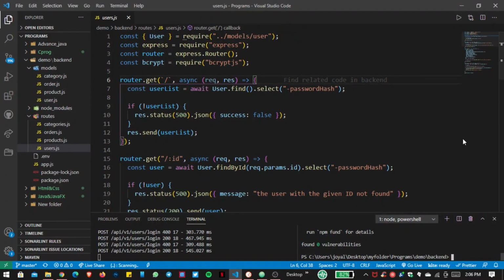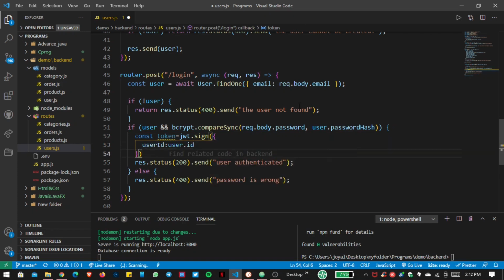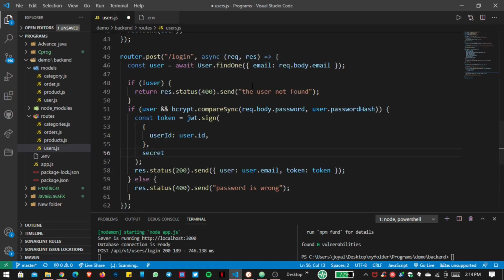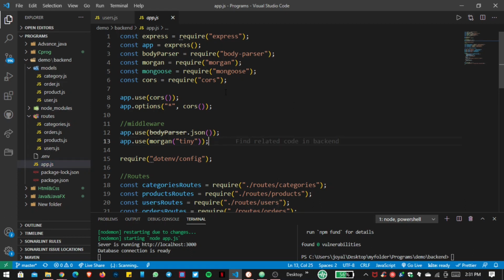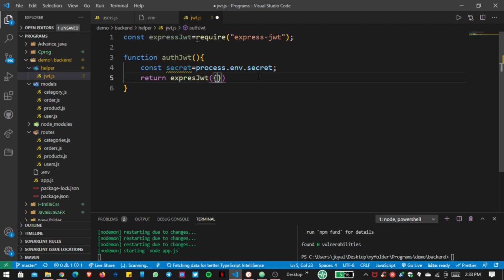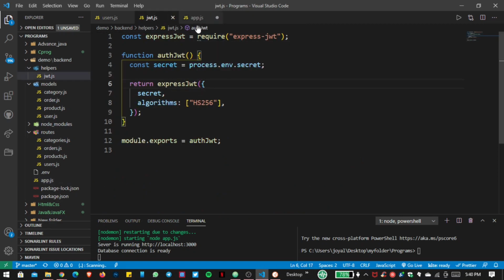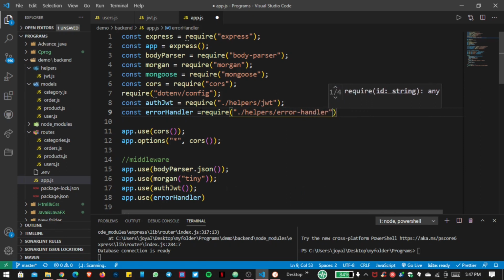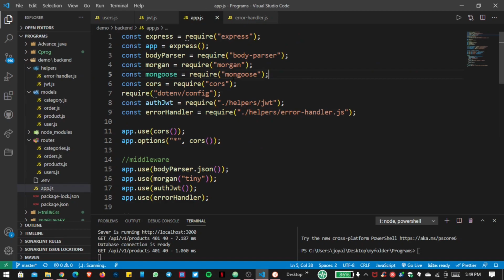Section3: Users & Authentication | Part2: Add JWT Middleware || E-Commerce Web API Node.js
Hey Guys, In this tutorial, we will build an E-Commerce Using Node.js With Express & MongoDB. This is Part 2 of Section 3!

Express.js:
 The primary use of Express is to provide server-side logic for web and mobile applications, and as such it's used all over the place.

MongoDB:
 MongoDB is a source-available cross-platform document-oriented database program. Classified as a NoSQL database program, MongoDB uses JSON-like documents with optional schemas.

Postman:
 Postman is a popular API client that makes it easy for developers to create, share, test, and document APIs. This is done by allowing users to create and save simple and complex HTTP/s requests, as well as read their responses.

JWT:
 JSON Web Token is an Internet proposed standard for creating data with optional signature and/or optional encryption whose payload holds JSON that asserts some number of claims. The tokens are signed either using a private secret or a public/private key.